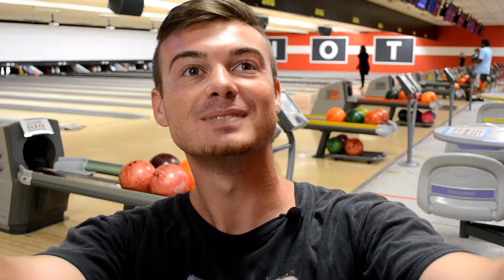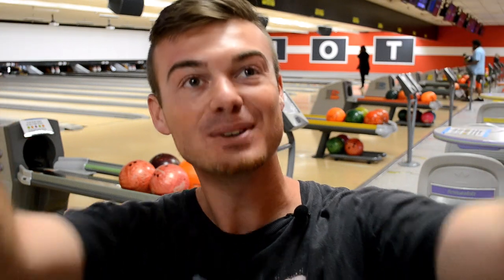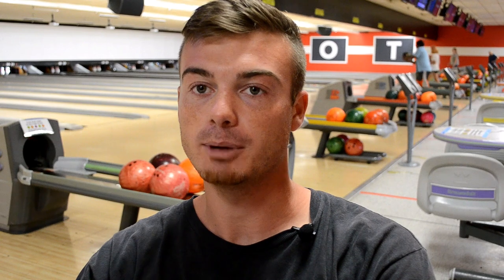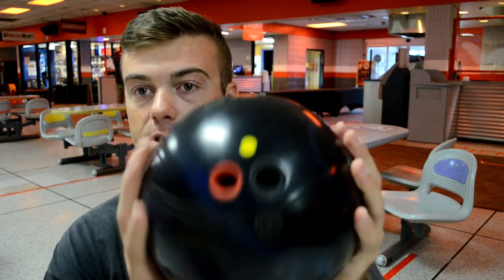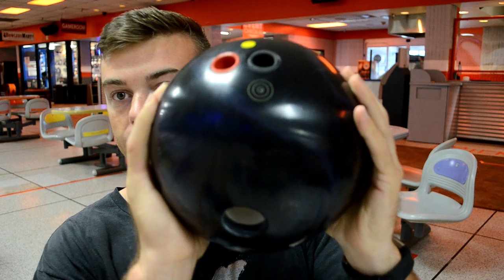Bowling balls you need to have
These two bowling balls have won me a lot of money. They perform very well. The Gamebreaker 3 and resurgence are two of my personal favorites. watch as I review and show you what they are all about.